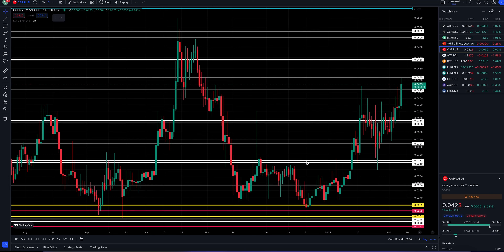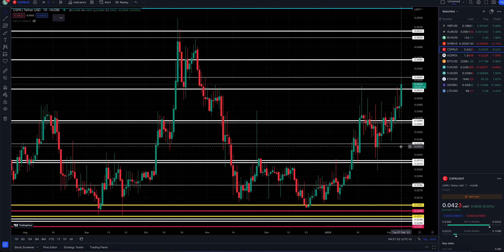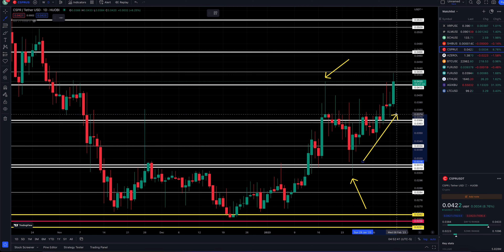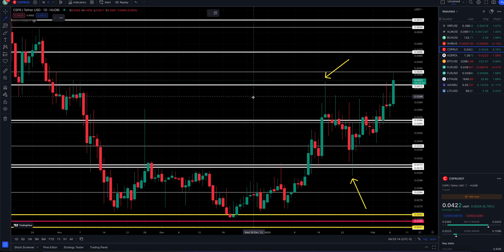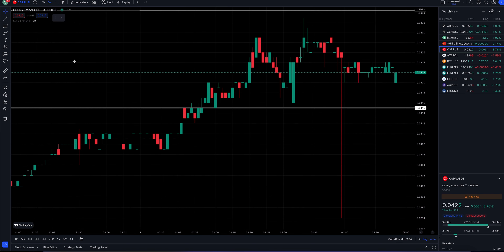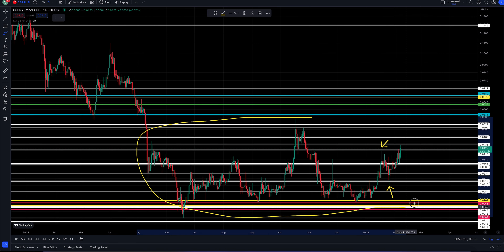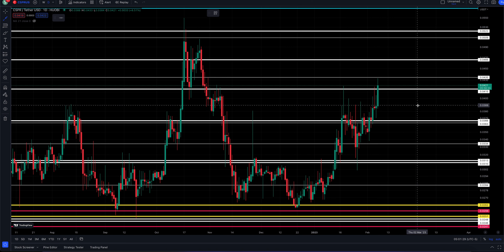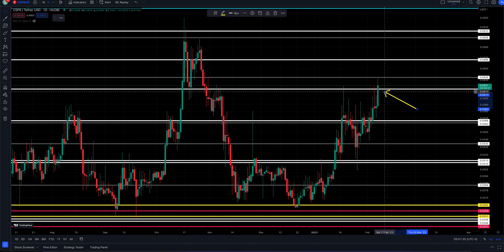CASPER CRYPTOCURRENCY HUGE BREAKOUT! PRICE TARGETS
Looking at CASPER & what to expect moving forward. The price is breaking out - lets see if it can hold!